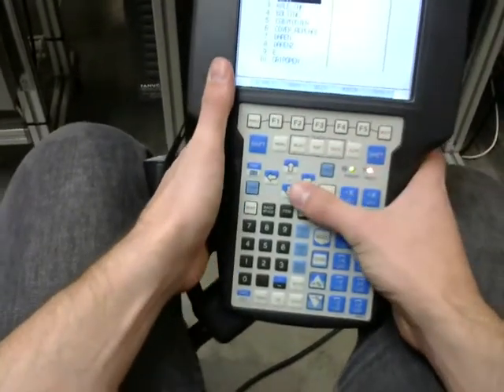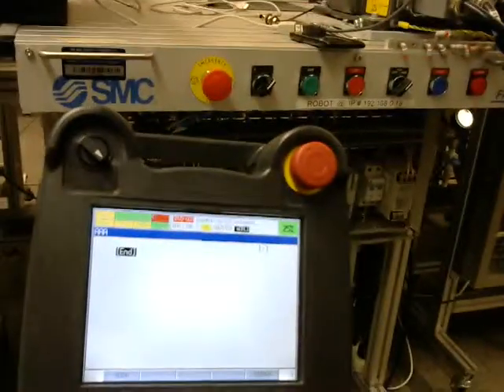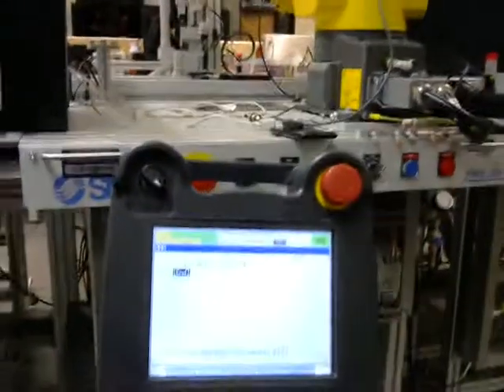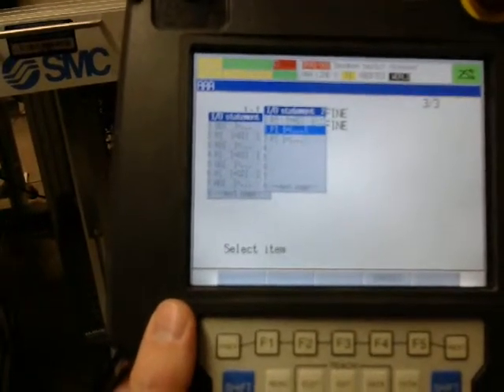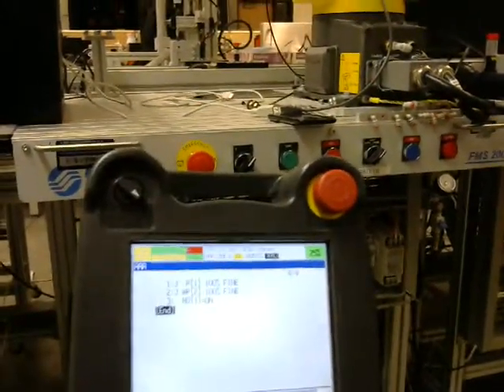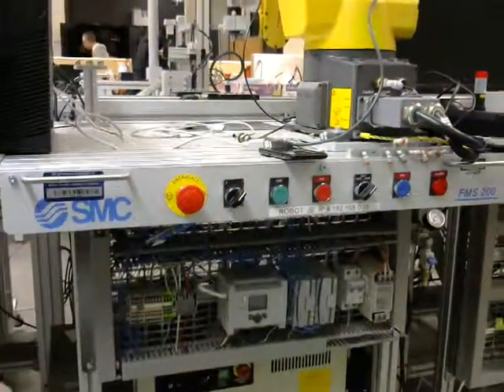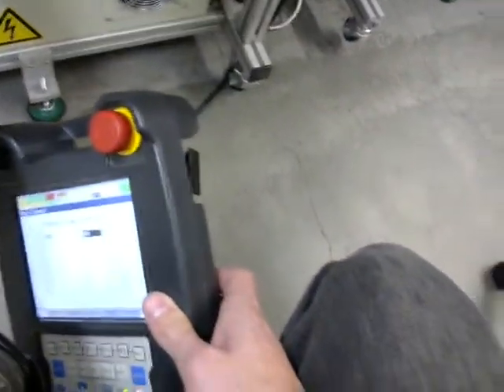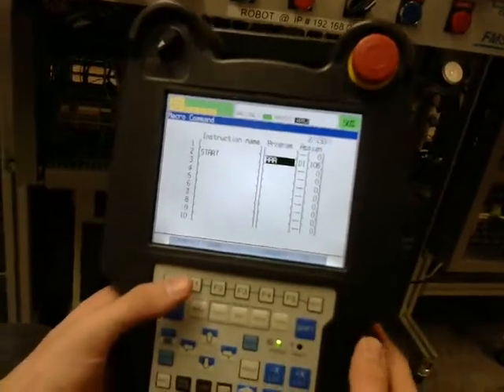Create Teach pendant program